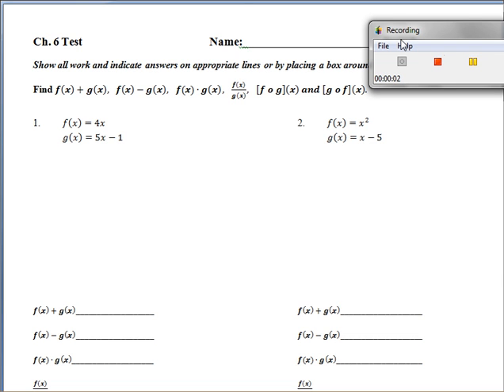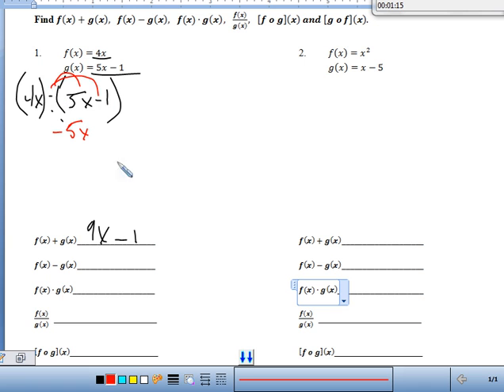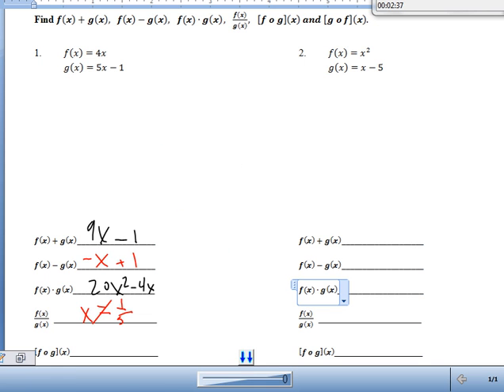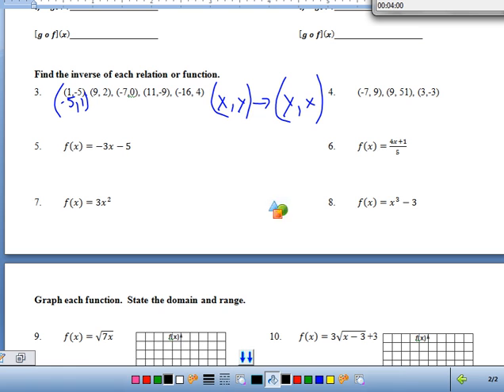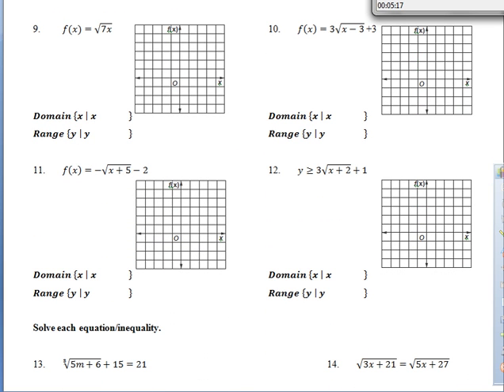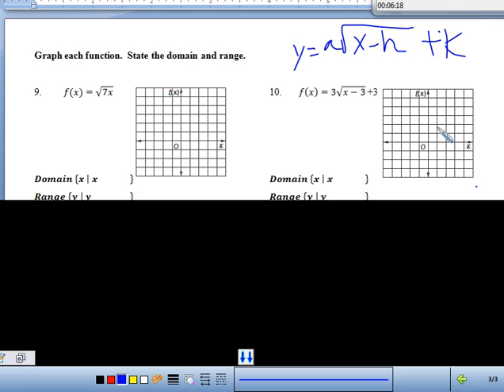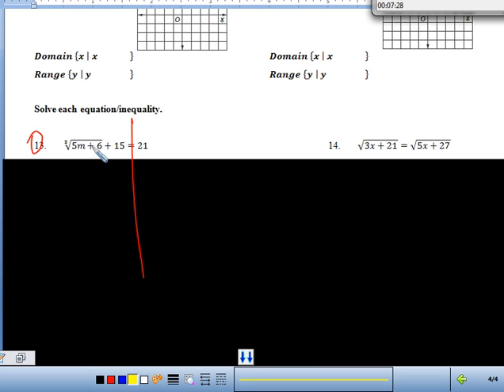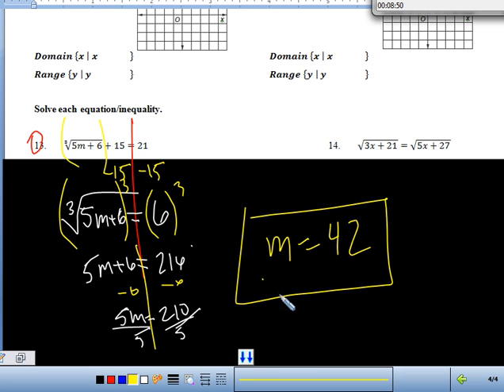Ch 6 test examples